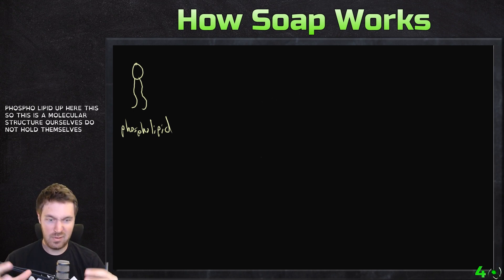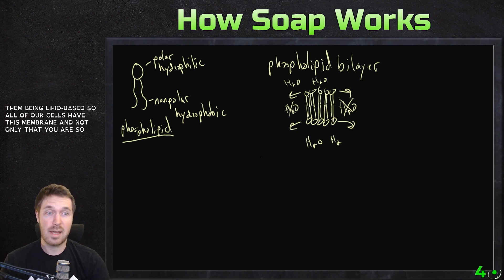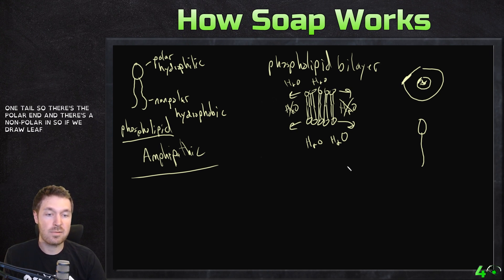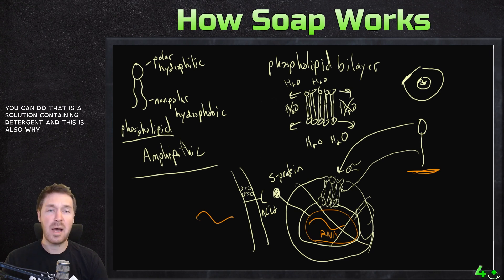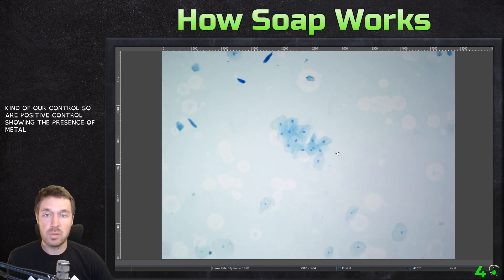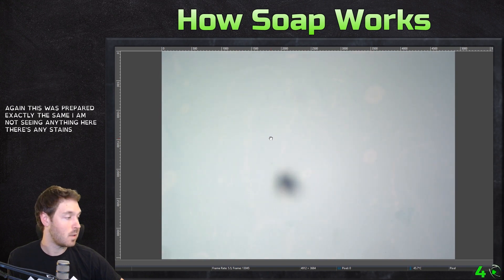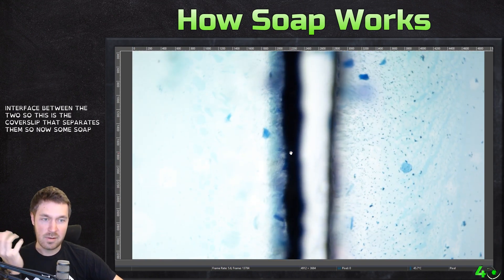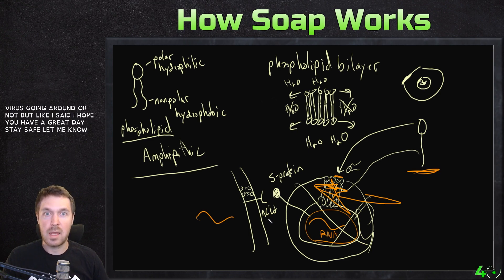How Soap Works Chemically and Microscopically Using My Own Cells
We've been told to wash our hands a lot more lately so I wanted to make a little video going over how soap works to break apart the cell membrane. To show this, I use my cheek cells and OMAX microscope. I begin with a quick molecular nature of our cell membranes and how soap affects it. Hope you enjoy!

Note: Realized I said methyl blue when I meant methylene blue.